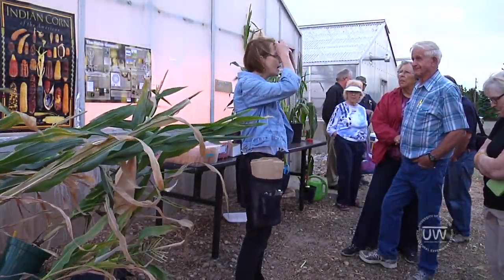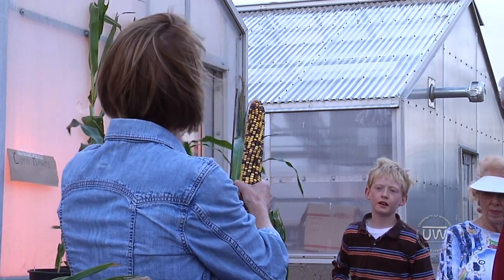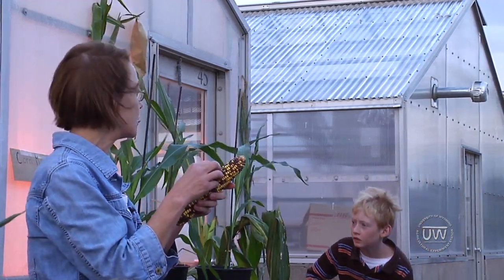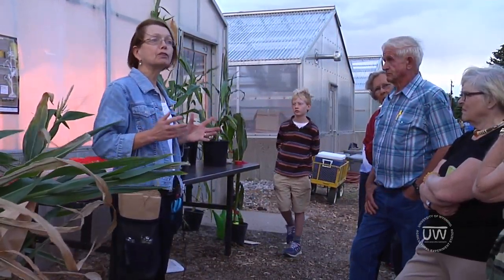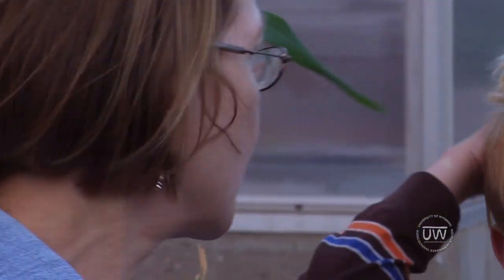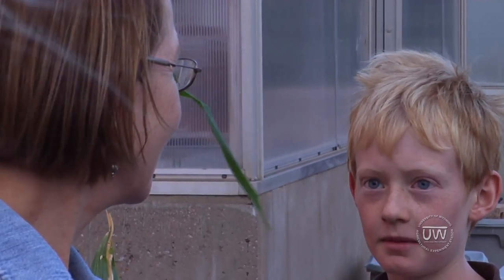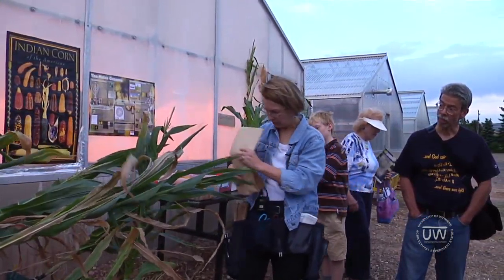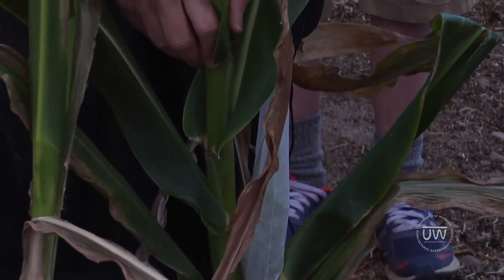Corn Genetics Research | Greenhouse Field Day 2012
Anne Sylvester explains how she carries out her work on corn genetics and breeding.